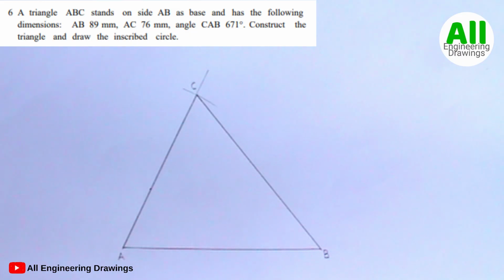How to draw the inscribed circle of a triangle || Geometrical construction question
This video shows how to answer the question: A triangle ABC stands on side AB as base and has the following dimensions: AB 89mm, AC 76mm, angle CAB 67 1/2 °. Construct the triangle and draw the inscribed circle.

Instrument Used
Pencil
Ruler
Compass
Protractor